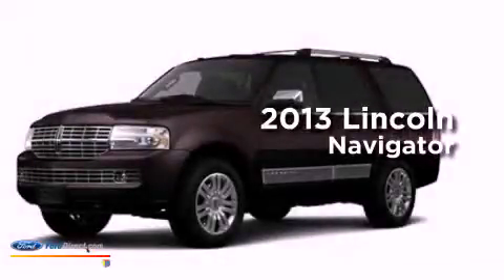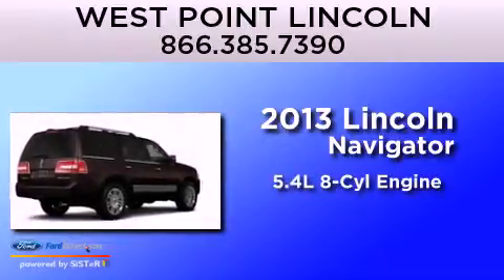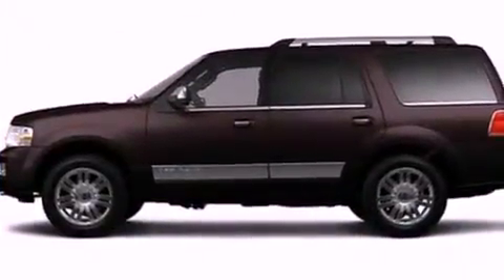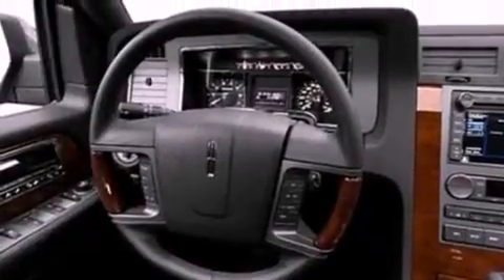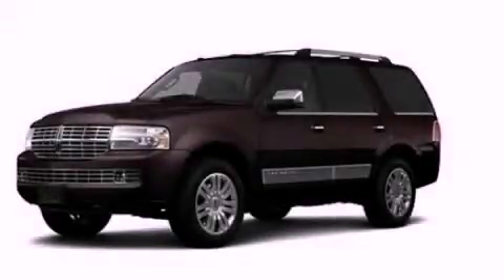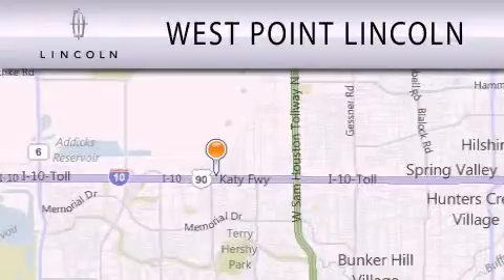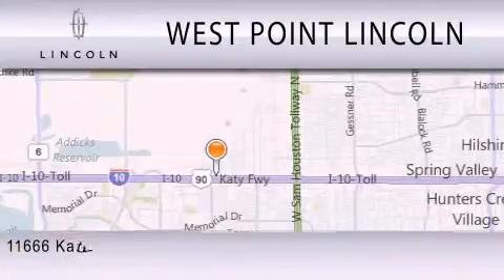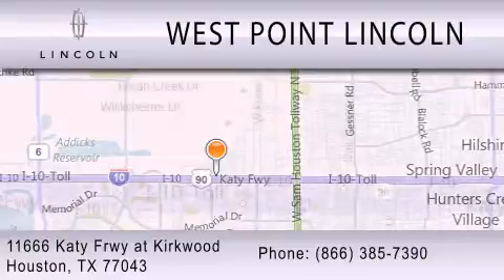2013 LINCOLN NAVIGATOR at Kirkwood Houston TX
Year : 2013
 Make : LINCOLN
 Model : NAVIGATOR
 Engine : 5.4L V8 24V MPFI SOHC FLEXIBLE FUEL
 Trans . : 6-SPEED AUTOMATIC
 Exterior : KODIAK BROWN METALLIC

 Interior : STONE
 Stock : 3N041